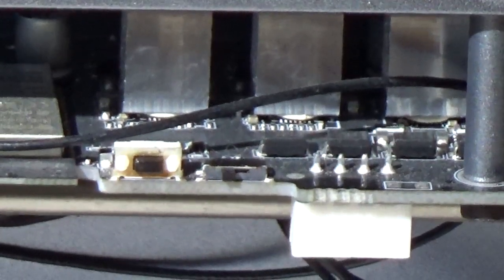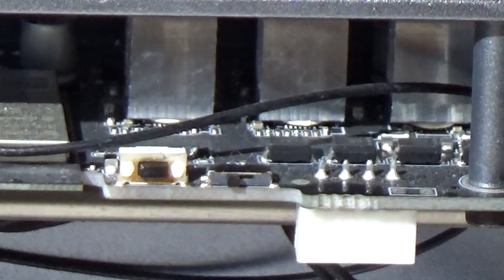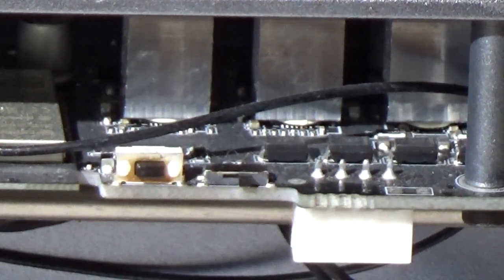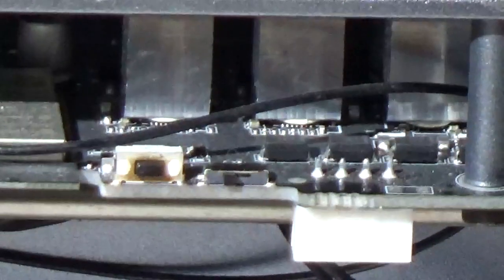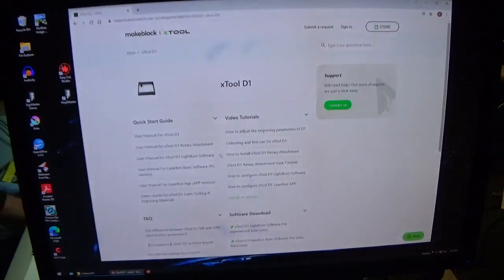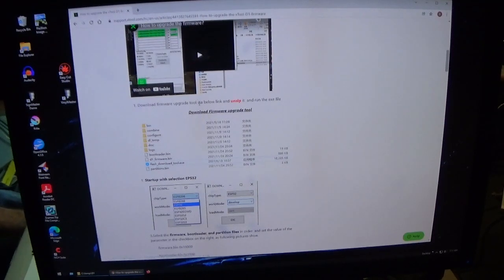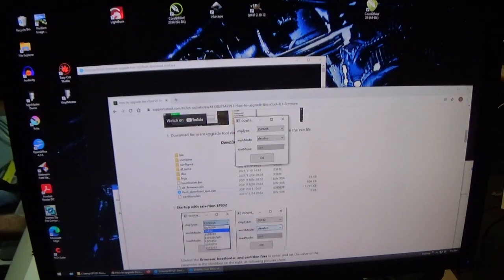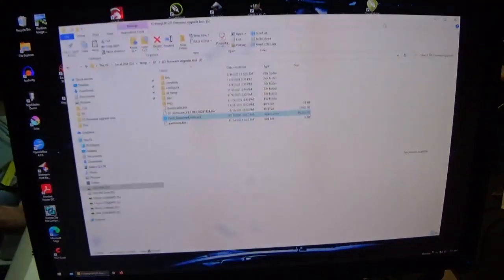xTool D1 Laser - Manual Firmware Update and 'The Switch'.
Complete walk threw of a manual D1 Firmware Update and the 'Write Protect Switch' that is not on the 'How to do a Firmware Update' page. A rather important step and it's not even mentioned. This switch WRITE PROTECTS the motherboard of your D1. If the switch is one way, the board is protected from being changed. This also prevents updates..(People suffering from Loooong update times or No Sync errors), If the switch is set the other way, the board is vulnerable to being changed. I made this pic to share. It has everything you need to know on it. You might want to check yours and move the switch over to the Reset button side. It is easy to accidently bump it putting the rotary cable in and out. Here is a labeled photo of the switch that you can print if needed..